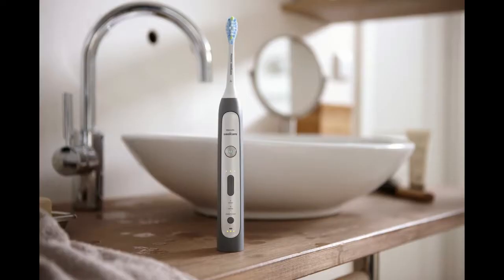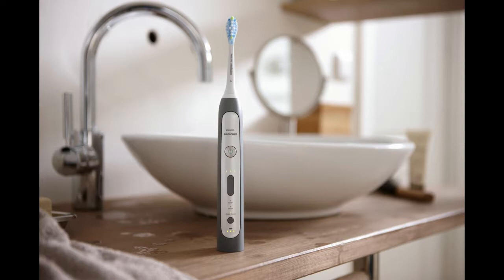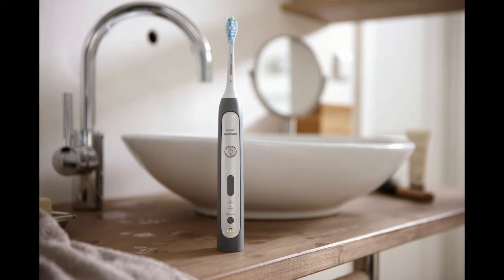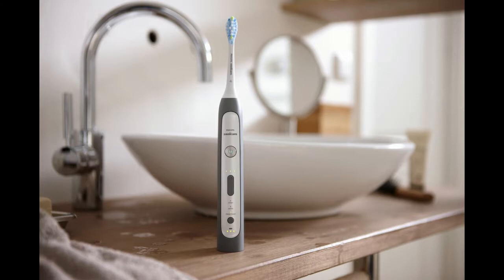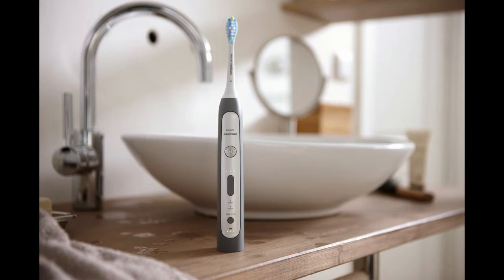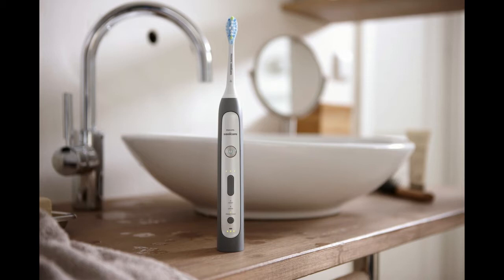Philips Sonicare Flexcare Platinum Non-Connected Electric Rechargeable Toothbrush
The Philips Sonicare FlexCare Platinum Non-Connected Electric Rechargeable Toothbrush is your total solution for an invigorating, deep clean and exceptional plaque removal. You’re going to stand out with a bolder, brighter designer smile. This amazing toothbrush has nine customizable brushing options, an intuitive pressure sensor, is rechargeable, and has the most advanced brush head technology.
Buy it - Click Here Now –
A lot of manual brushers do a good job on one side of their mouth (a right-handed person often brushes the left side of their mouth more thoroughly) but struggle to keep the other side of their mouth as clean. If you want to clean your teeth with less effort and greater efficiency, electric toothbrushes are the way to go. The bristles on manual toothbrushes cannot reach and remove all of the plaque and tartar built up between your teeth.
Utilizing patented Sonic technology that uses dynamic cleaning action to drive fluid between teeth, gently and effectively removing plaque along the gumline, it removes up to ten times more plaque than a manual toothbrush. You can choose between three cleaning modes and three intensity settings, and the FlexCare Platinum also features timer options to help you reach the dentist recommended brushing time of 2 minutes.
After a full 24-hour charge, you will still have approximately three weeks of typical use (two minutes of brushing, twice a day). A convenient recharge indicator on the brush displays the available battery life and blinks when you need to recharge.

Related information
TheThriftyMommy
Philips
Electric Teeth
Erin Lawrence
Periodontal Associates - The Dental Implant Team
Philips Sonicare US
Zooty Pickups
Frontlaven
Techmoan
Kevin The Tech Ninja
Ferenc Szekeres
Dentistry Today
Doug Drummond
Ellen Li
Isaiah's Reviews
Your Smile Clinic
Unbox Therapy
Haley Bringel
Chris Reviews Stuff
Review King
John's Vlogging and Blogging Tutorials
Liron Segev
BeatTheBush
EpicReviewGuys
Picky Reviews
Katie theHygienist
TheRodSquad
RandomCorset
uglypoe
Default Name
Reviews, Tutorials & Tech
Construction Engineering & Photography
Amanda Woolsey
SonicareProfessional
Cody Smith
The Dentist On Skillman
Stephanie Kaplan
Lamarr Wilson
Oral-B Nordic
Booredatwork.com
EverythingMom
TechMe0ut
Make Gadget
Brush Up
AreyouCrazy ?
TechZone
Digital Trends
5-Minute Crafts
Jordan Keyes
All About Solution
9to5Mac
PCMag
Freakin' Reviews
Chop Busters
The Future Is Now
Creative Etc.
Gorenje Global
Btekt
WEAREX
Sarah Ordo
Taher Rashid
Terence's Youtube
San Diego Dentistry
Poolarity - Life Hacks
Jon Hughes
SlashGear
Dr. Jose Arauz
Philips Česká republika
What's Good For You - Official Channel
Oral-B UK
OraWellness
enthousiasmich
ClickHealthandBeauty
Corinne Story Registered Dental Hygienist
Pro Review
Philips Sonicare for Kids Review
Philips Sonic Care Diamond Clean toothbrush Review
Sonicare FlexCare Platinum Connected Toothbrush Review
What's a smart toothbrush + why you need one!?
sonicare toothbrush
Philips Oral Healthcare: Sonicare FlexCare Platinum Connected
Philips Sonicare Flexcare Platinum Review
Is This The Toothbrush Of The Future?
How to brush your teeth with an Electric Toothbrush... Phillips Sonicare!!!
Does a toothbrush REALLY need to be connected to an app? Is this the best Christmas gadget?
Make your Sonicare Toothbrush Last Forever | BeatTheBush
Oral-B Precision Black 7000 Review
Phillips Sonicare DiamondClean Toothbrush Review
Hygienist Compares Battery, Oral-B, and Sonicare Toothbrushes
Oral-B ProfessionalCare 3000 Review
Philips Sonicare Diamond Clean 9700 Series Unboxing & Overview in 4K
Philips Sonicare Brush
Review Philips Sonicare HX9110/02 Flexcare Platinum
Philips Sonicare toothbrush